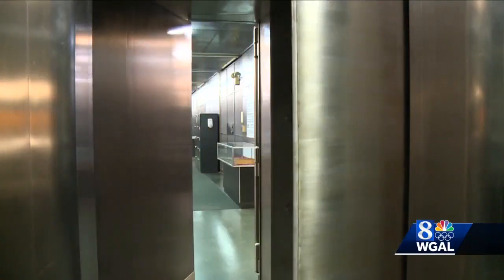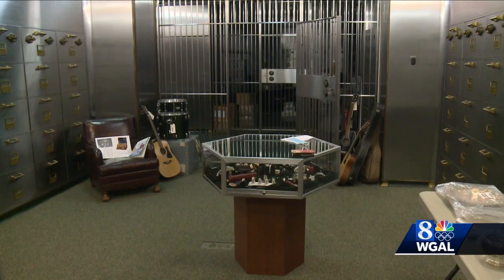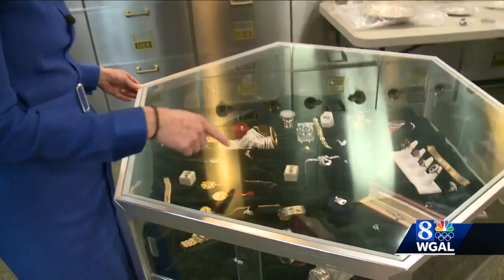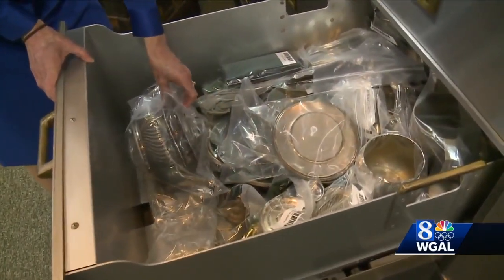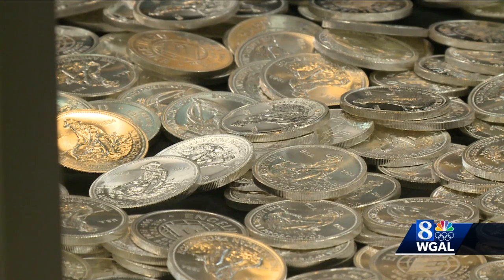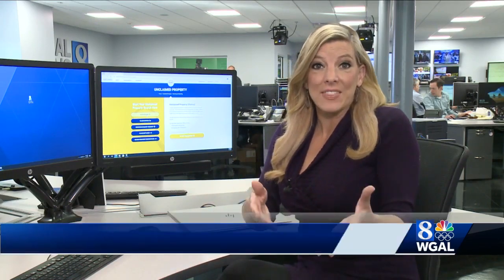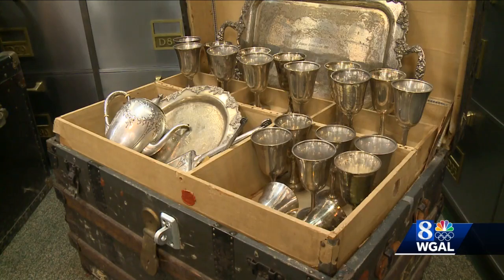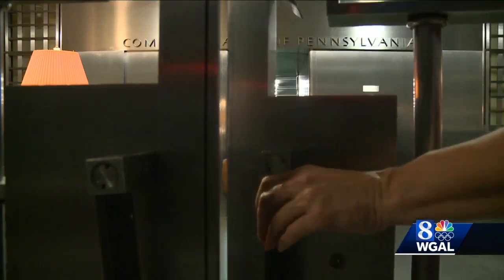Go inside the vault where Pennsylvania keeps unclaimed property